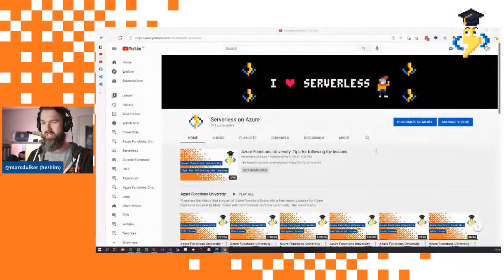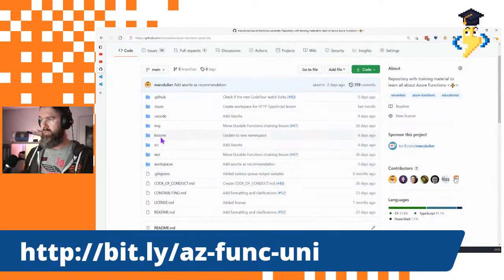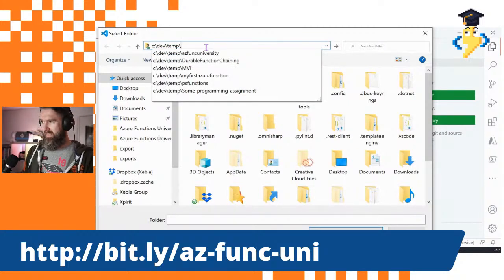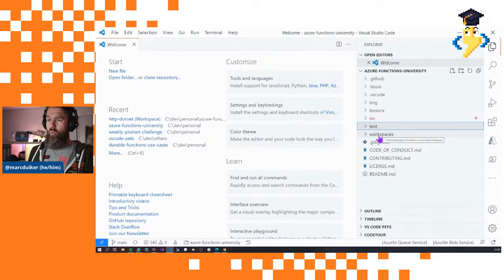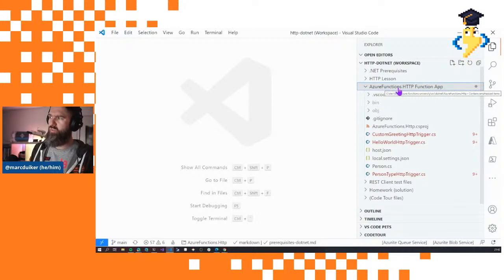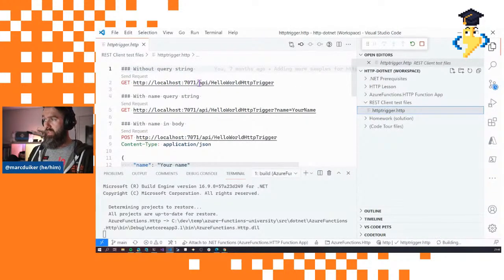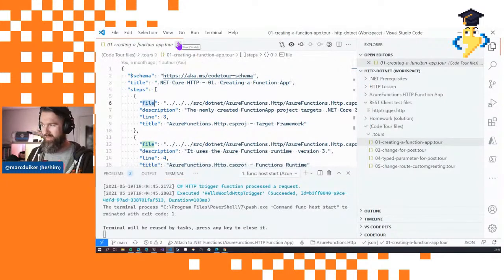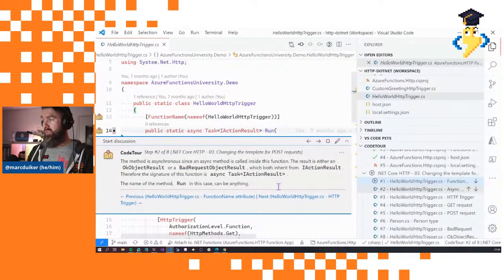Azure Functions University: Tips for following the lessons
0:00 Intro
0:30 YouTube
0:53 YouTube Playlists
1:34 YouTube Chapters
2:18 GitHub repo
3:03 Table of contents links in markdown
3:44 Cloning the GitHub repo
5:13 The Azure Functions University folder structure
6:33 Using VSCode workspaces
12:22 Using CodeTour
16:00 Recap and closing